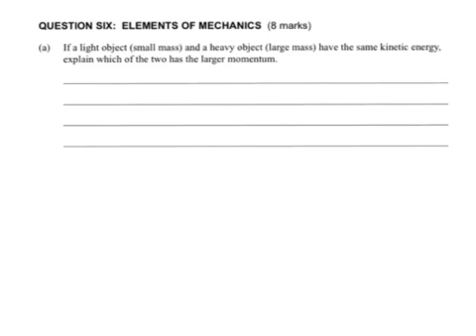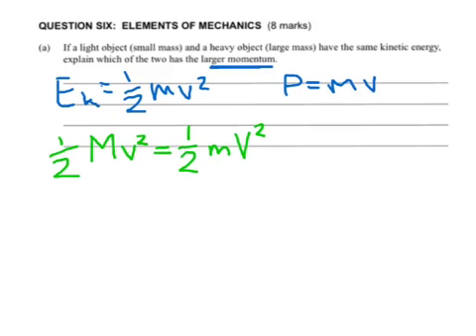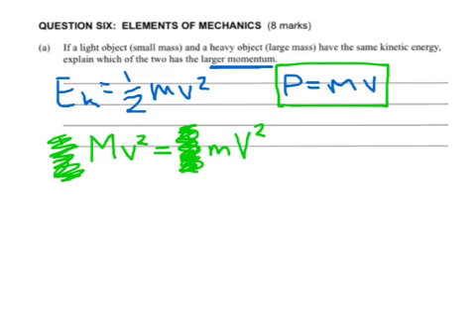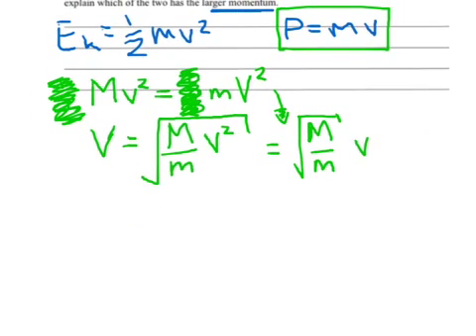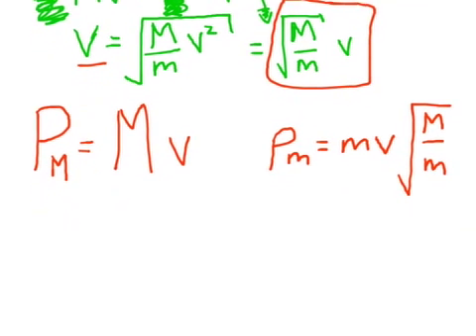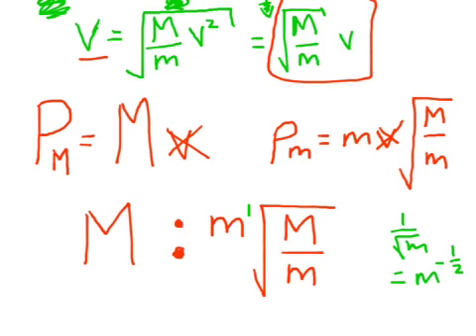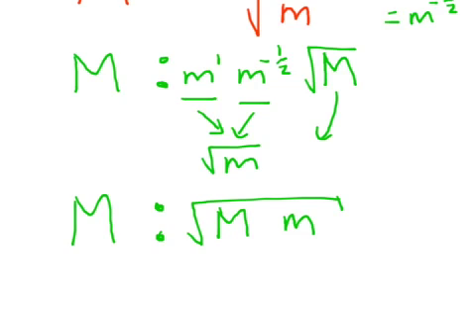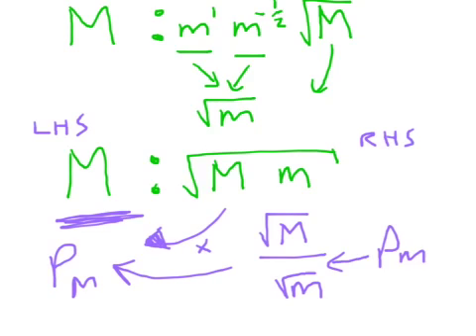2010 scholarship physics q6 a